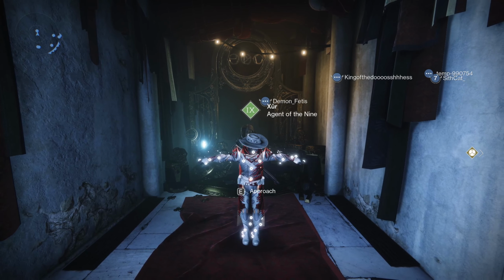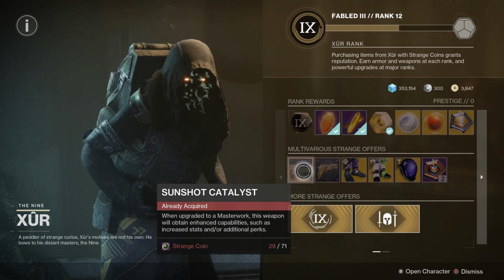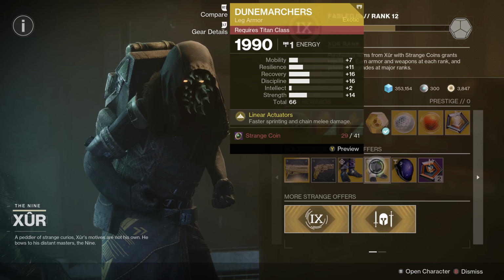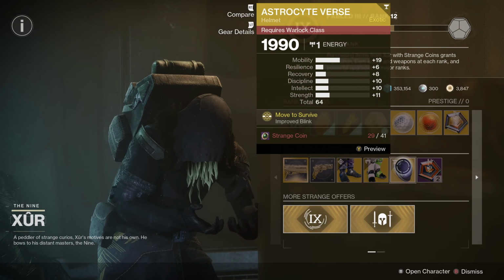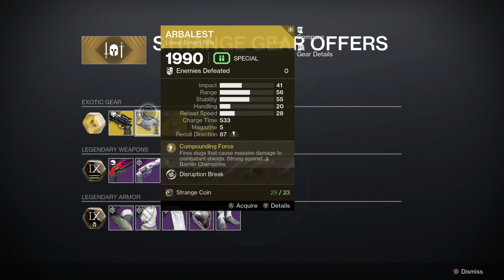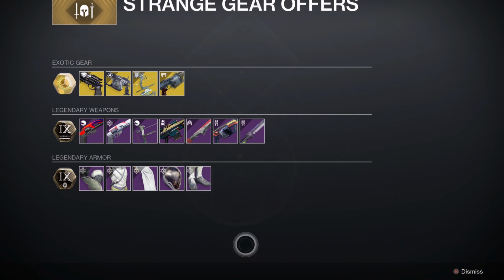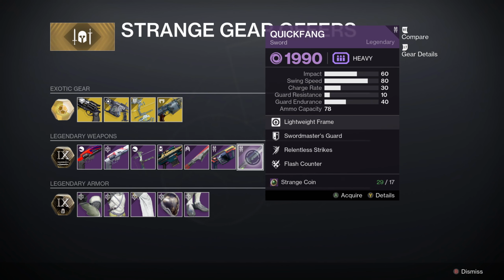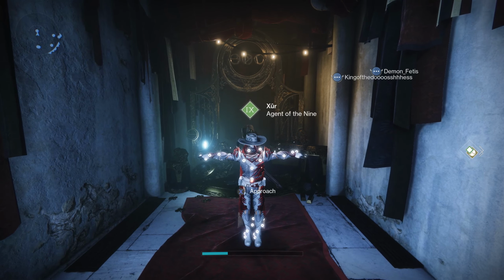Sunshot & Traveler's Chosen Catalysts | Xur Exotic Stock Update (7/19/2024)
I missed a few weeks lol sorry about that. Just a news flash about the Discord it will be some time as its a project I will be working on intermittenly between work, videos, streams, and life